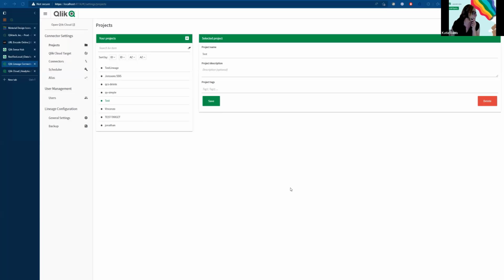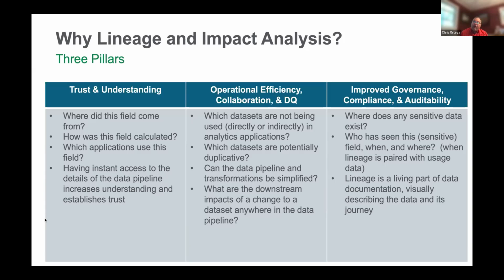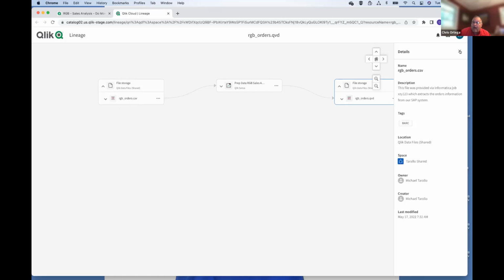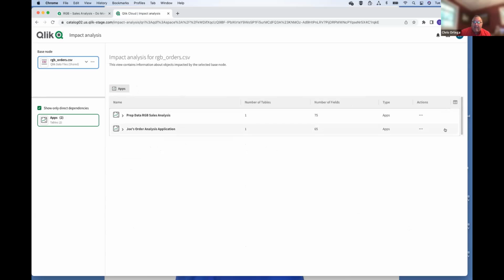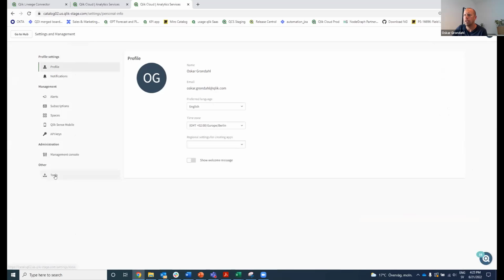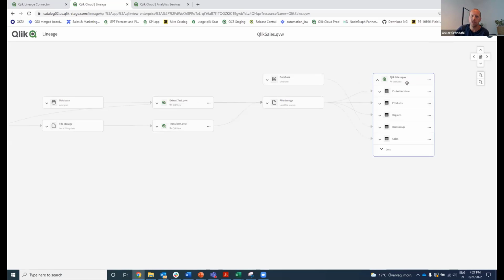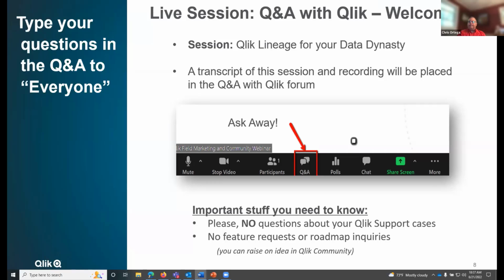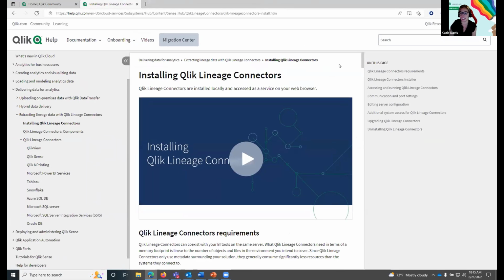Q&A with Qlik: Qlik Lineage For Your Data Dynasty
This monthly webinar hosted by Qlik Global Support acts as a live open door office hours, where users can come and ask their questions in real time.

In June 2022, we covered Qlik Lineage Connectors to discuss best tips for building your data architecture.

Audience Questions:
06:06 Qlik lineage and reloading connections
08:10 Updating the data for app from different source
09:18 Qlik lineage, SaaS vs. On-Prem
10:43  Quick Demo/overview and use cases
21:42 Admin making feature available
26:55 Installing different connector types
28:09 Trial options
28:34 Qlik Lineage use cases for migrating to cloud
36:32 Configuration recommendations, and best practices
38:18 Extracting App. lineage with Qlik API
42:14 Suite of Lineage Connectors
44:15 Any links resources on Qlik lineage?